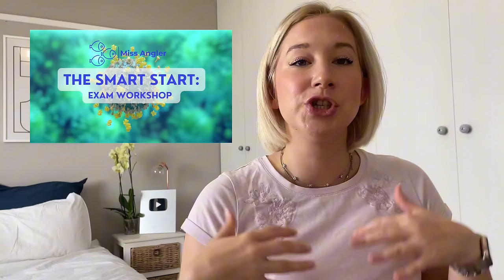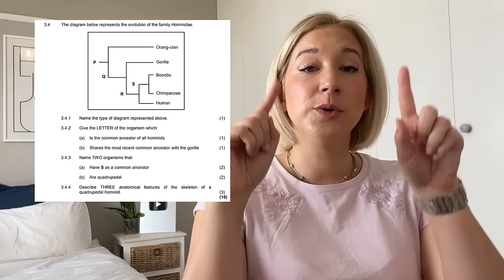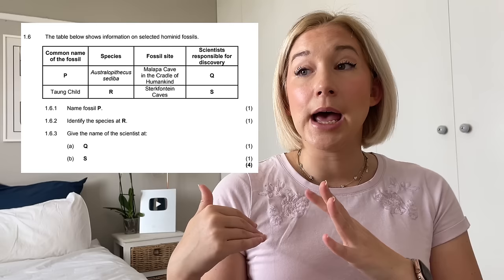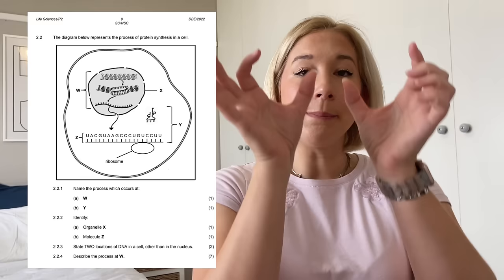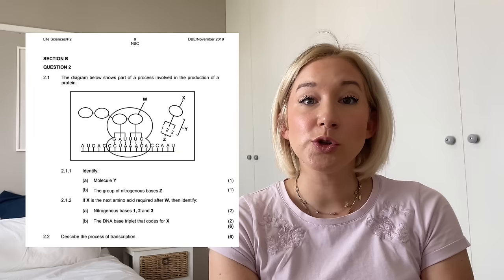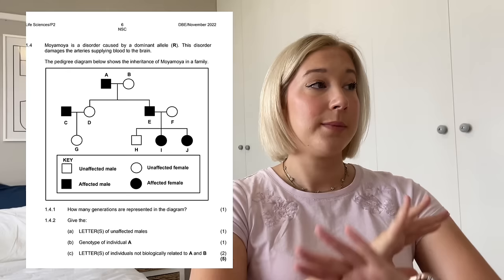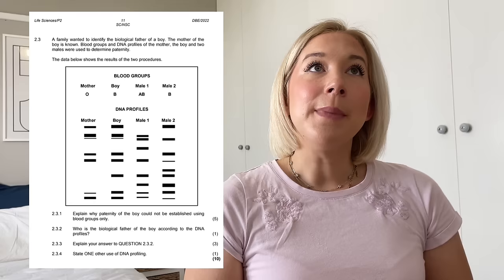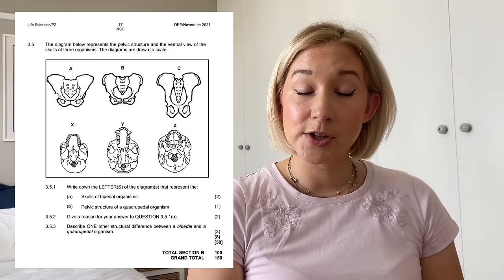LIFE SCIENCES EXAM PREDICTION PAPER 2 2023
In this video I go through what I think will be in the final exam paper 2 and the suggested questions that may come up. Please use this as a tool to prepare for and don't leave anything out that I might not mention.